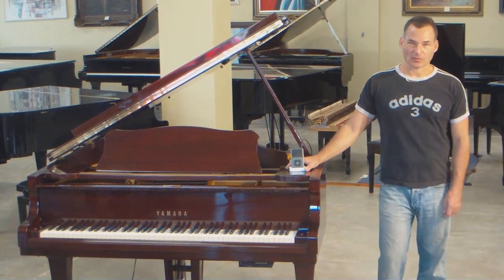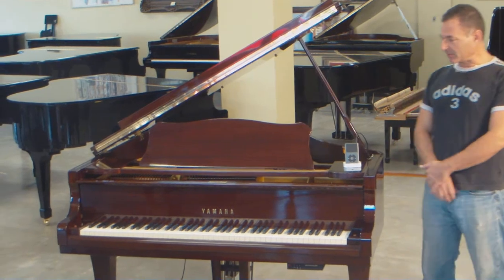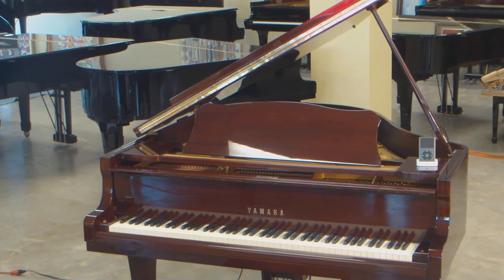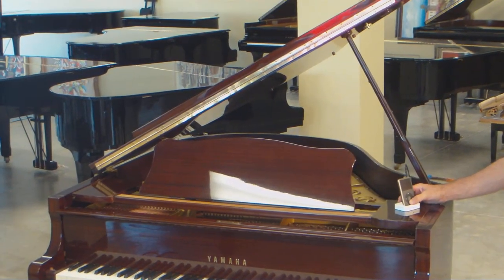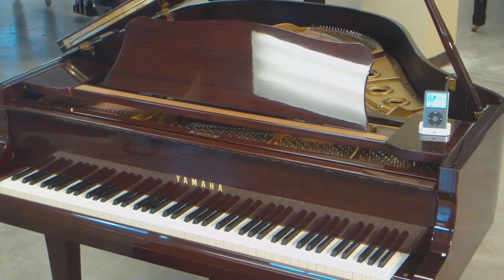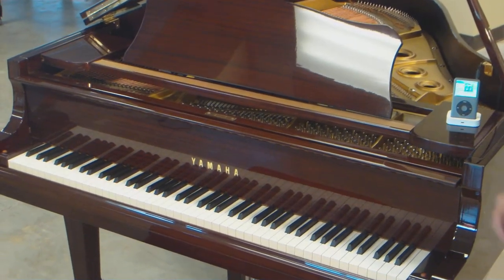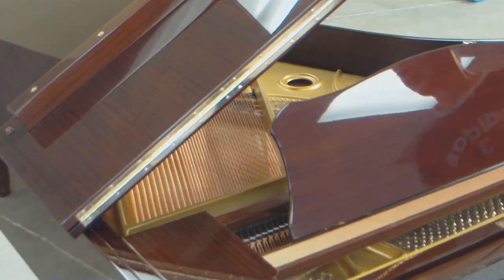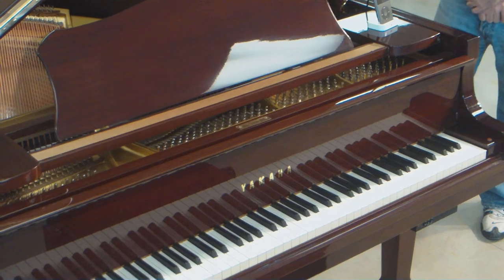Yamaha G1 1987 RoseWood